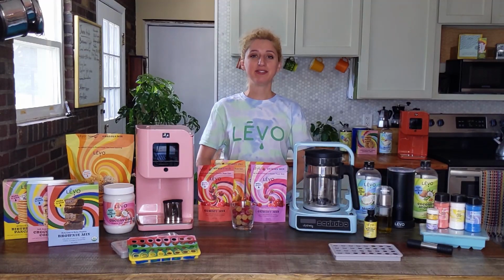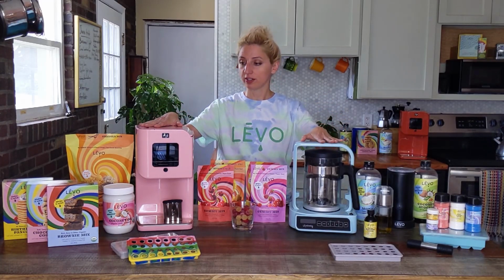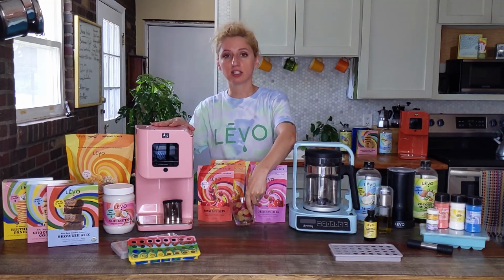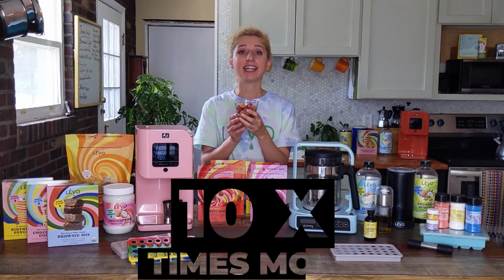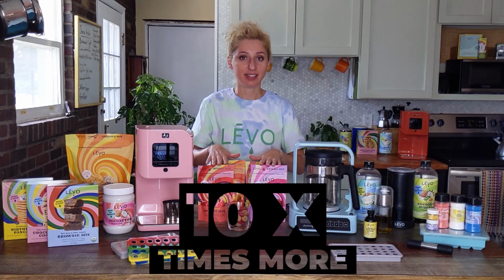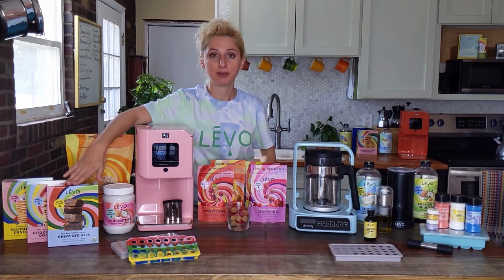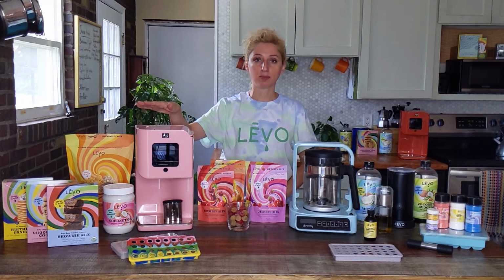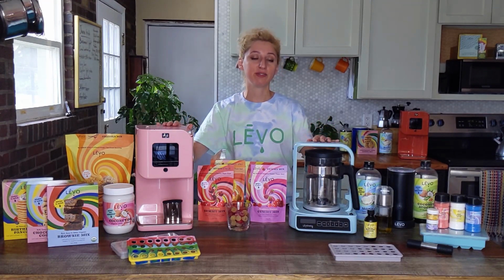LĒVO 101: Why Infuse? What are the benefits of infusing herbs into oil and butter?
To put it simply, infusion elevates whatever you're cooking up in the kitchen - especially if you're using cannabis to make cannaoil and cannabutter. To infuse oil or butter, LĒVO uses controlled heat and time to transfer the flavor, scent, color, and nutrients from a variety of ingredients into the carrier (think oil, butter, honey & more) of your choice.

There are no pre-set temperature and time settings, allowing you complete creative control over your recipe. And to top it off, our gentle infusion method doesn't aerate your ingredients, increasing the shelf life of your infusions.
Here at LĒVO, we're passionate about empowering people–allowing you full autonomy & control over your ingredients, process & consumption.

Join the LĒVO Love Club, a community of over 14K infüsiasts who share their LĒVO tips, tricks, recipes & more

Share your LĒVO creations with us on social media by using LEVOmade and find us on all major platforms with the tags below